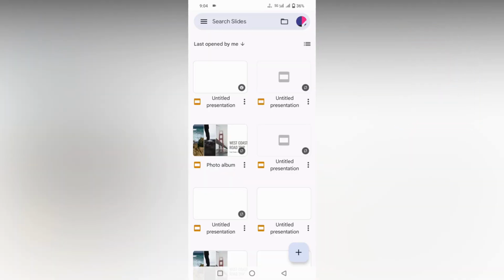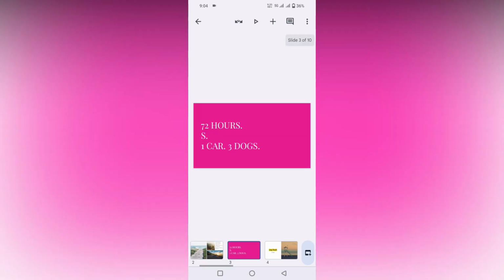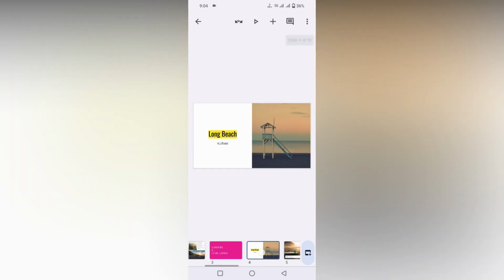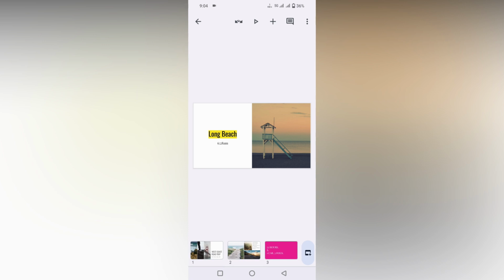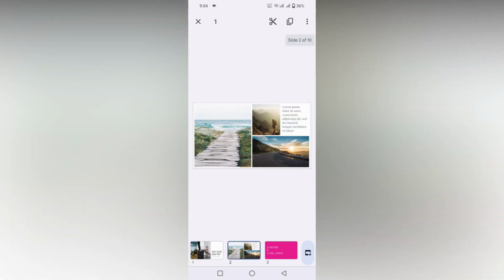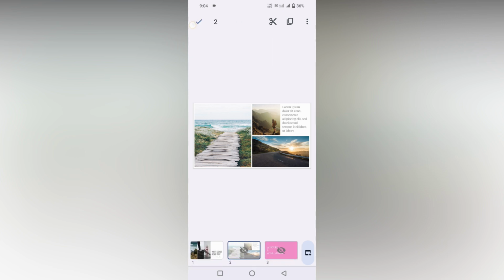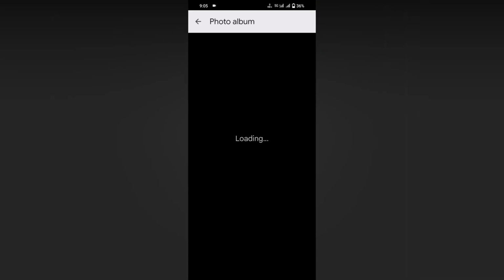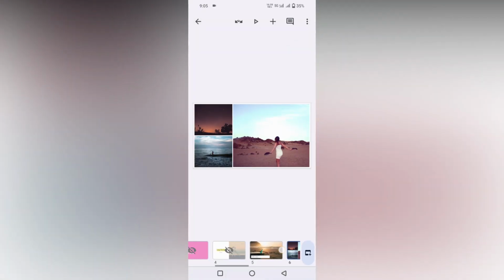How to hide a slides in google slides mobile